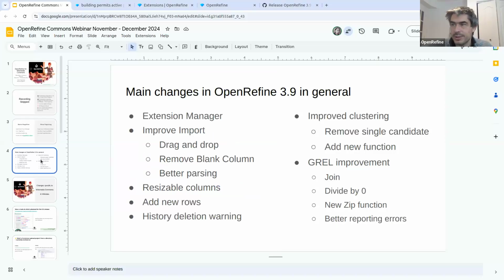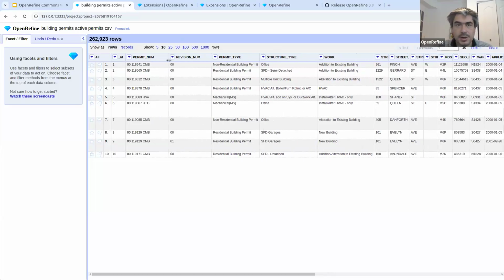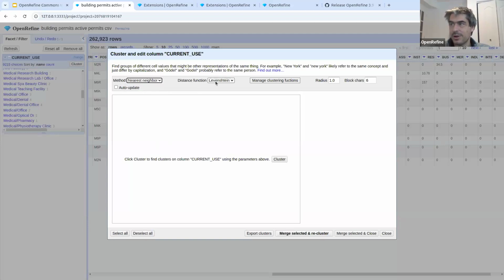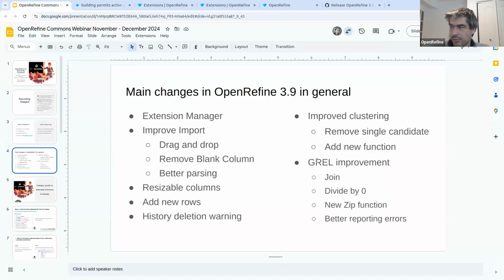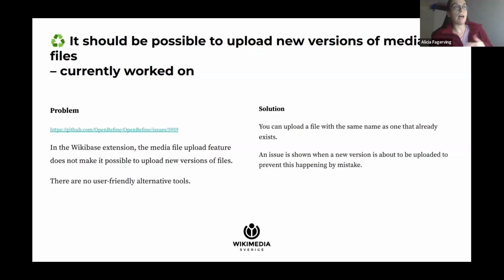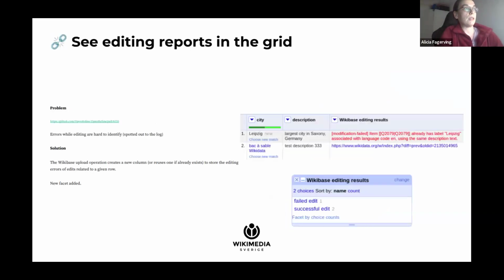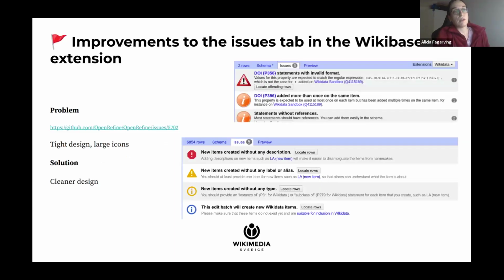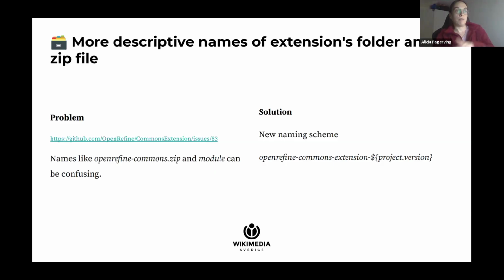OpenRefine 3.9.0 and Commons Extension 0.1.3 Presentation